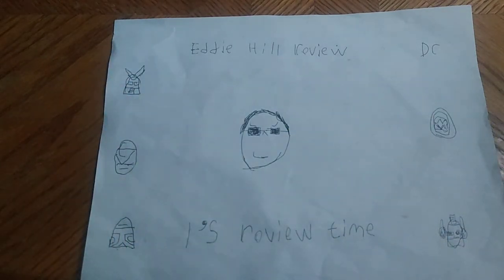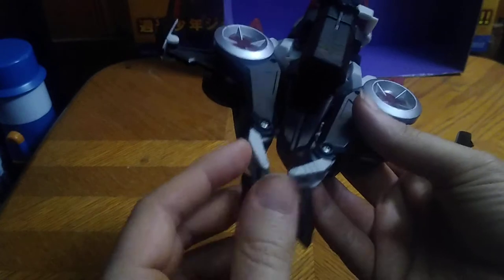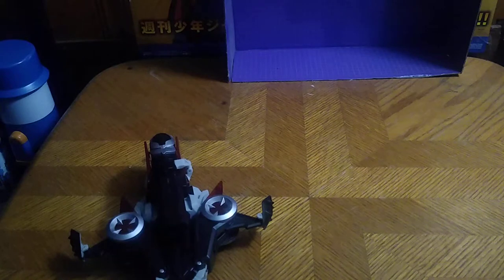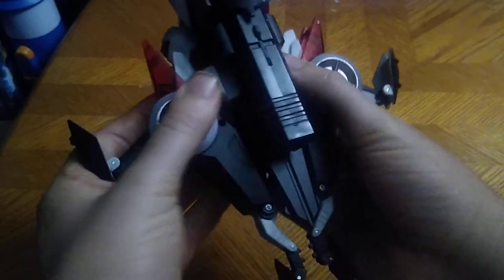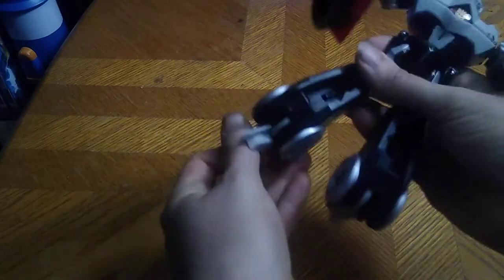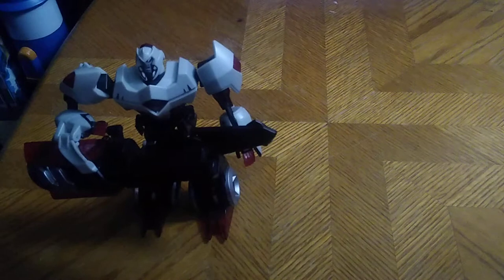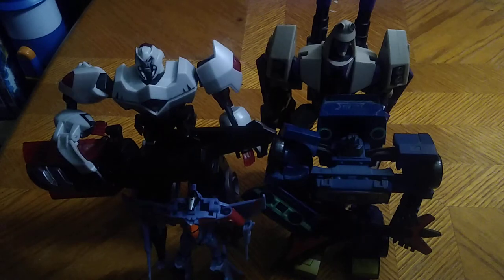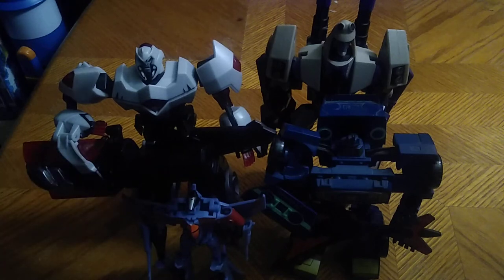TRANSFORMERS ANIMATED MEGATRON (2007) 2/2/24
EDDIE HILL REVIEWS: TRANSFORMERS ANIMATED MEGATRON (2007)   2/2/24